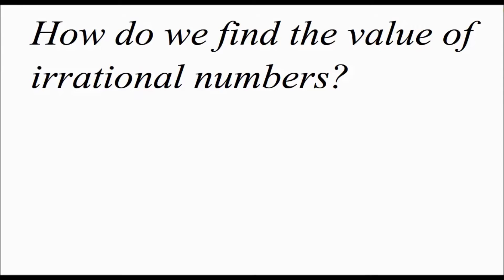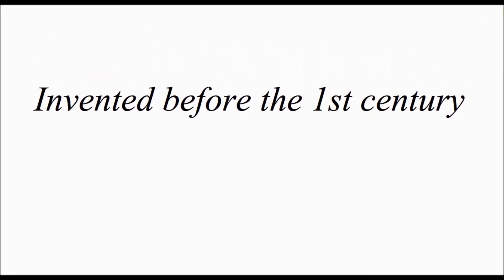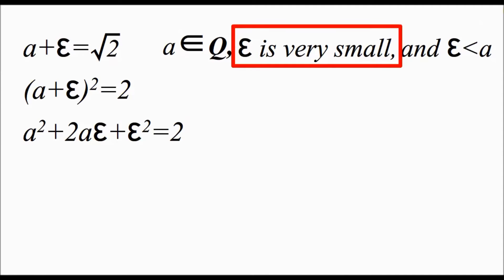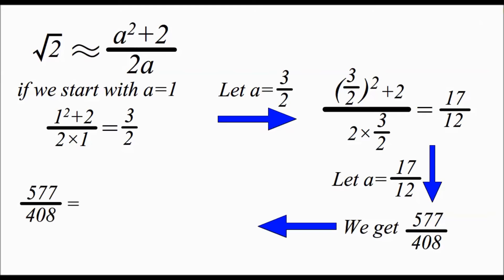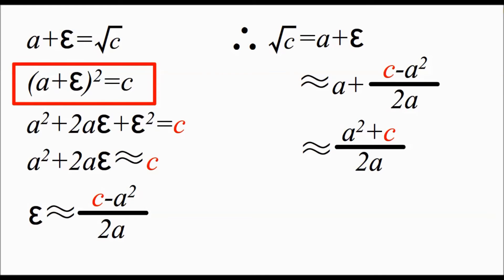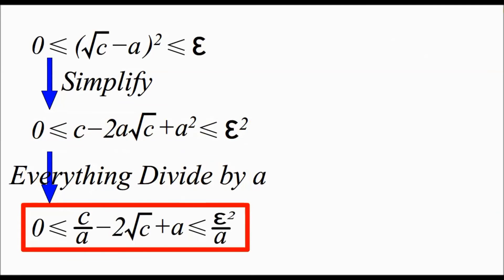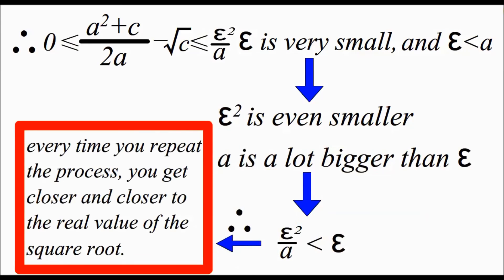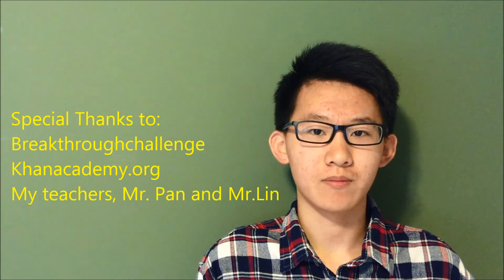Heron's Method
This a video about how to Calculate the decimal value of square roots on your own. It's a faster way then trial and error. Try it and have fun.